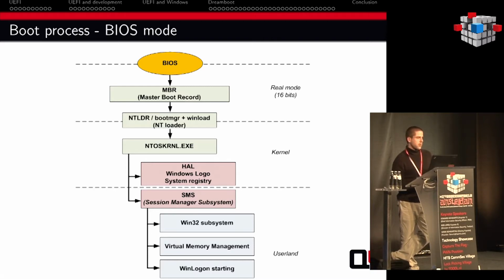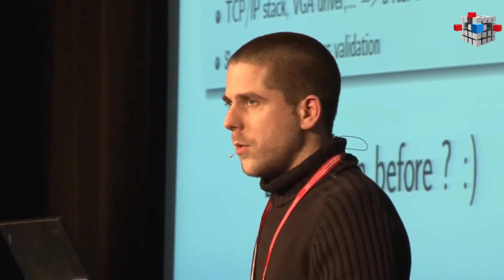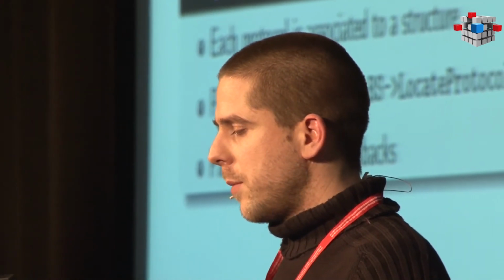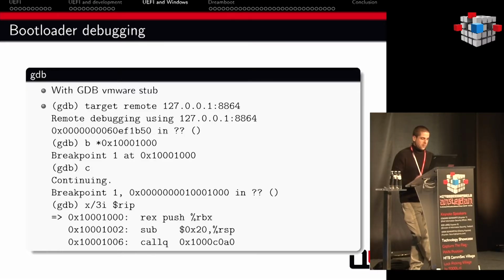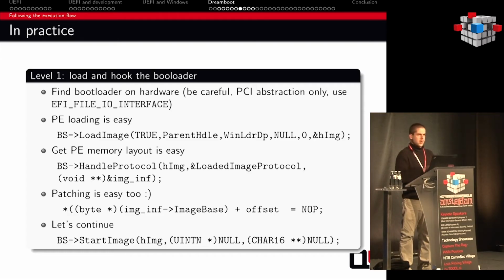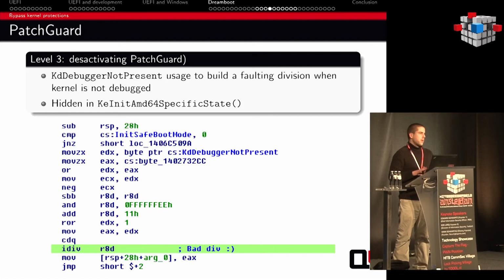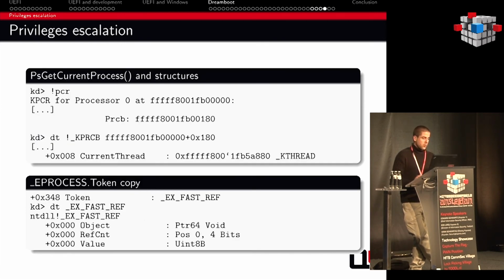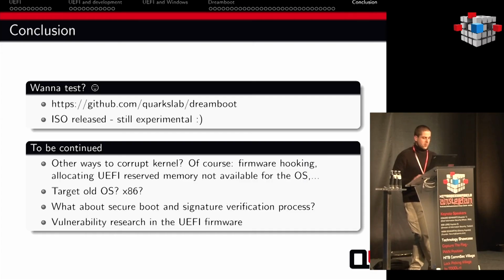HITB2013AMS D2T1 Sebastien Kaczmarek - Dreamboot - A UEFI Bootkit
PRESENTATION ABSTRACT:

Unified Extensible Firmware Interface or UEFI, is the result of a common effort from several manufacturers and industry stakeholders based on an initiative from Intel. It is a new software component or 'middleware' interposed between the hardware and the operating system designed to replace the traditional aka old BIOS.

This presentation is a study of the overall architecture of UEFI from a security point of view with a focus on a bootkit implementation for Windows 8 x64 which exploits the UEFI firmware: Dreamboot. Dreamboot has two specific payloads: Privilege escalation and Windows local authentication bypass. DreamBoot comes in the form of a bootable ISO, to use preferably as part of a physical attack (i.e. when the attacker has physical access to the machine peripherals: DVD or USB ports). It is also fully functional in virtualized environments like VMWare Workstation or ESX.

The presentation also describes how to develop for UEFI platforms using Tianocore SDK and the new security risks its deployment implies. The Windows boot process and its evolution from BIOS to UEFI implementation will be covered and all bootkit implementation details explained.

ABOUT SEBASTIEN KACZMAREK

Sebastien Kaczmarek is a senior security researcher at QuarksLAB skilled in reverse engineering and cryptanalysis. He specializes in software security, malware and low level code analysis on Microsoft platforms and enjoys studying all execution layers from hardware to software while also analyzing web vulnerabilities.

He has studied computer science for 5 years in USTL (Lille University -- France) before specializing in information security and reverse engineering. He has published a paper in French journal MISC, titled "RDP & Cryptography, RSA, Anecdotes and Implementation Errors". He is currently working on DRM, UEFI implementations and new opportunities to develop bootkits for Microsoft's Windows 8 platform.